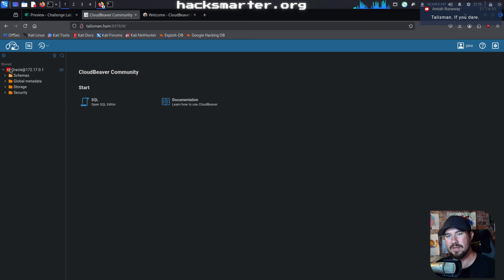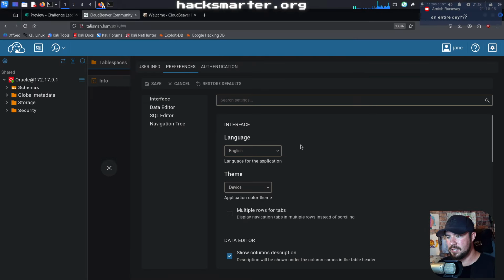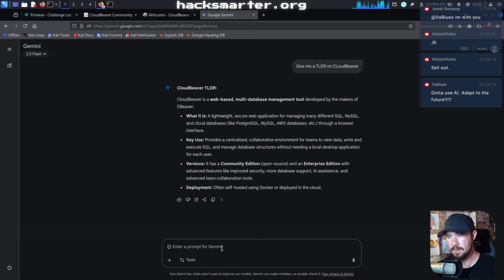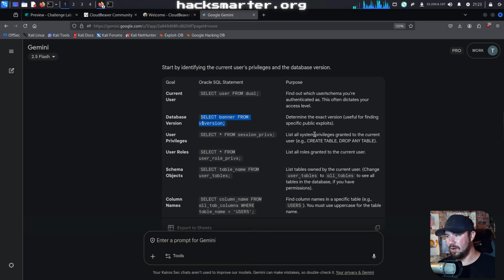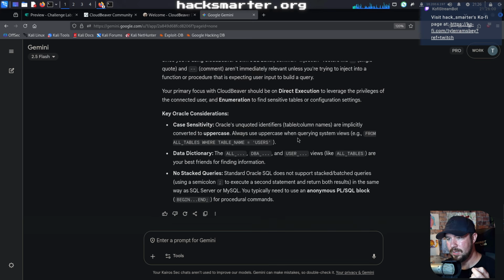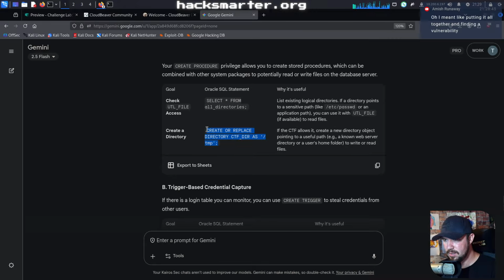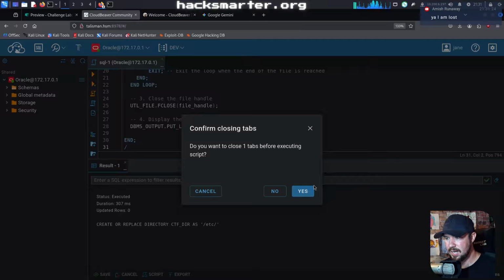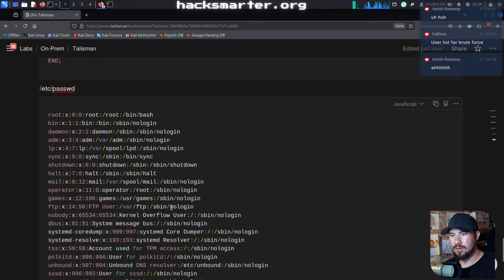Hacking Linux: Exploitation - (Talisman - Part 2)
Realistic hacking labs & courses you can actually afford.

Expert penetration testing services
In this video, I continue working through the Talisman machine on Hack Smarter. This is a Medium-rated Linux challenge lab and is great prep for certs like the OSCP and CPTS.

I cover all the following:
- Enumerating a CloudBeaver instance
- Exploring the backend database
- Understanding permissions via Oracle queries
- Eventually getting full file read on the server